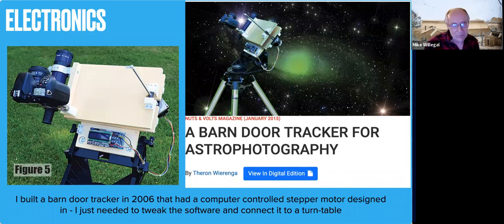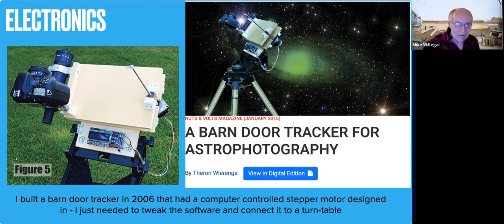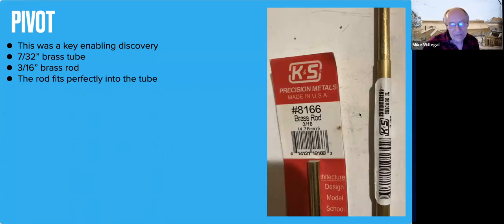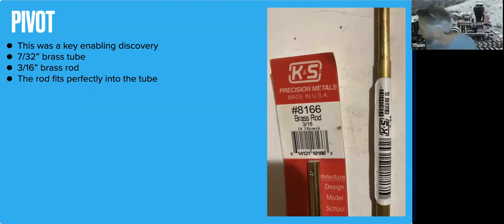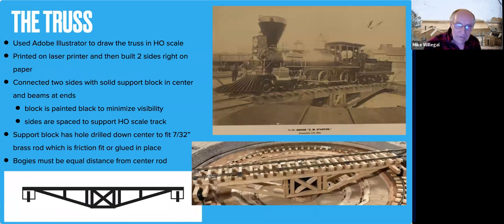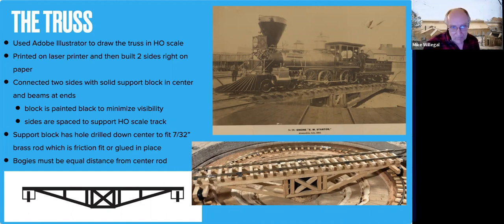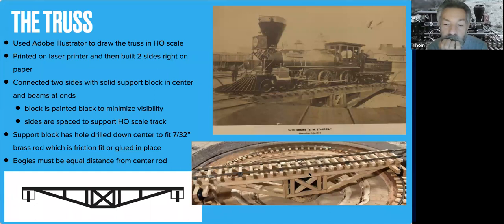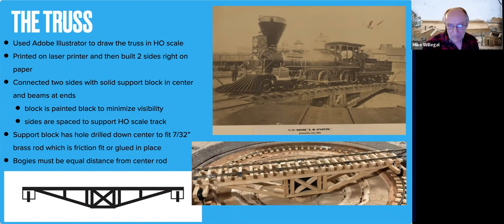ACWRR Zoom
Mike Willegal shares his process for scratch building his period turntable. He takes a particularly unique approach for programming it with an unusual but quite efficient source.